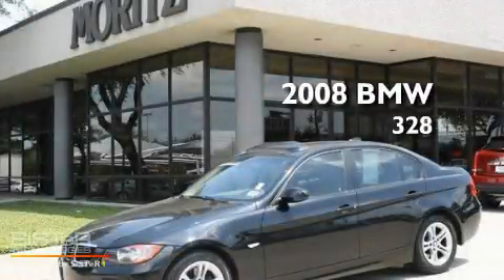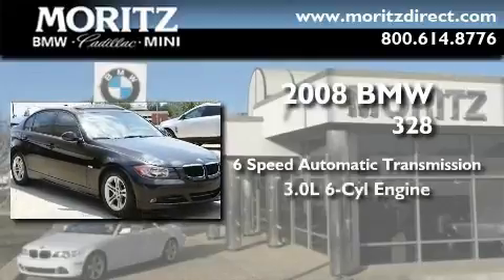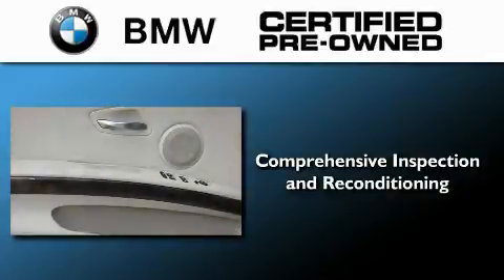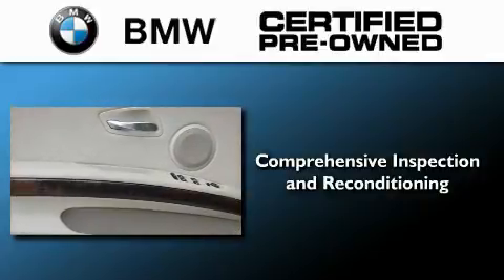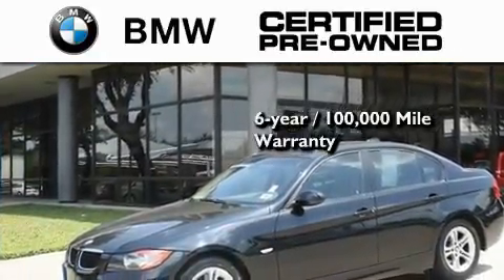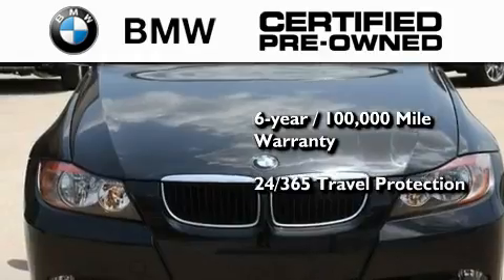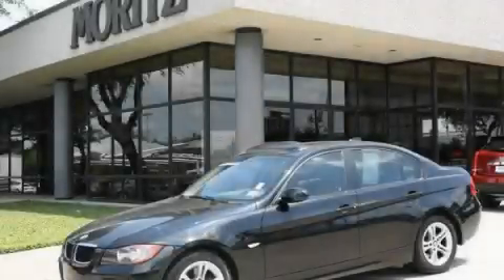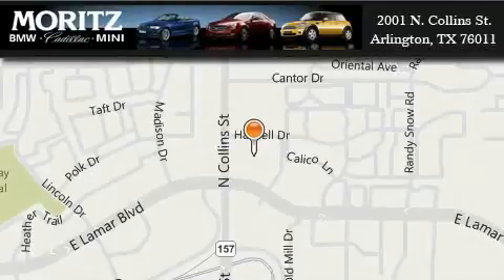Certified 2008 BMW 328i Ft. Worth TX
Year : 2008

 Make : BMW

 Model : 328i

 Engine : Gas I6 3.0L/183

 Trans . : Automatic

 Exterior : Black Sapphire Metallic

 Miles : 39,018

 Interior : Beige

 2001 N. Collins St.

 Preowned 2008 BMW 328i Arlington TX